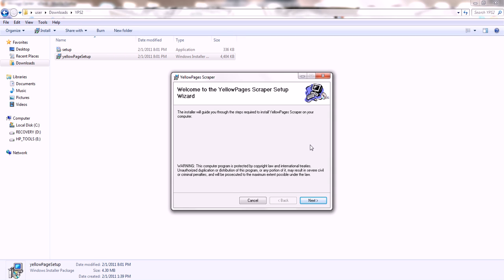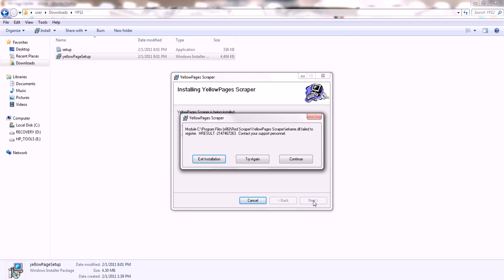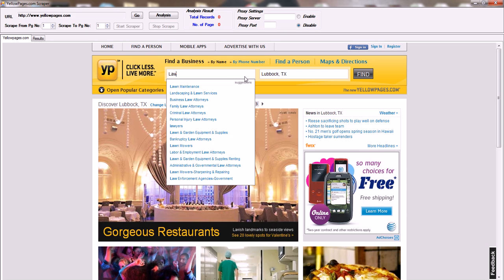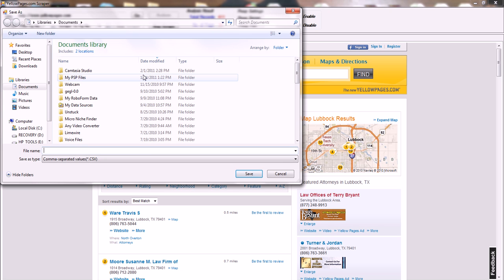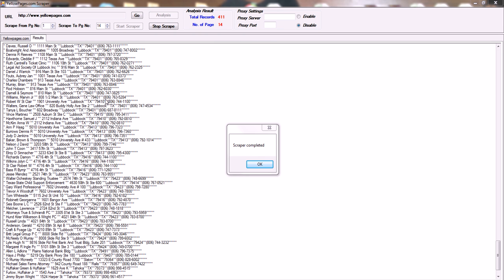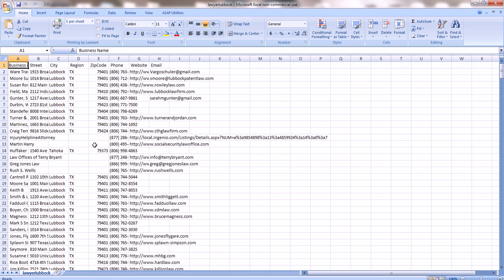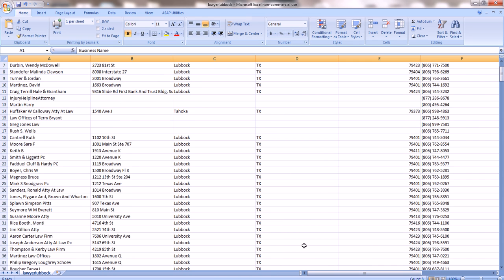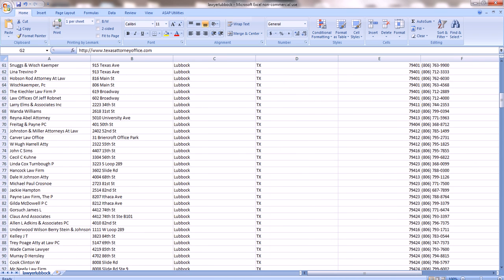Offline Marketing Yellow Page Scraper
Check out this offline marketing yellow page scraper I had made for you